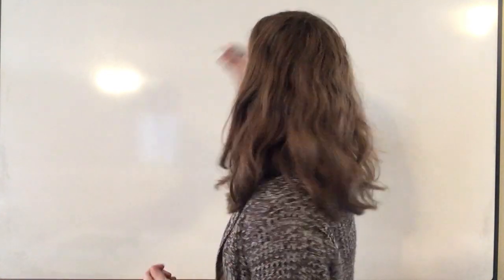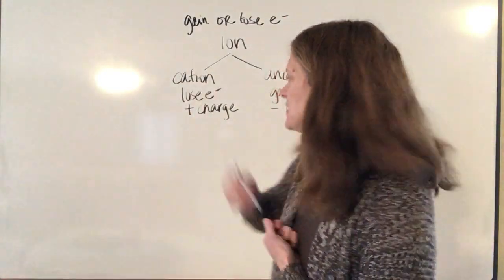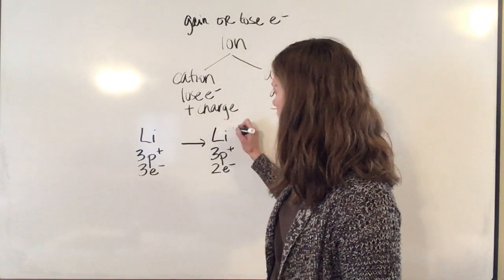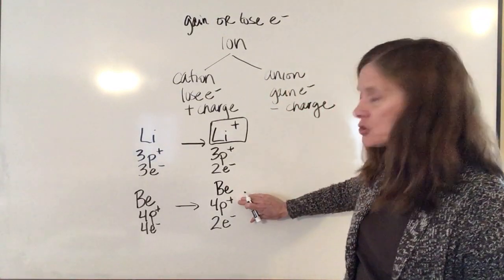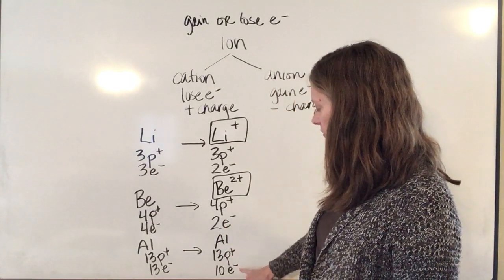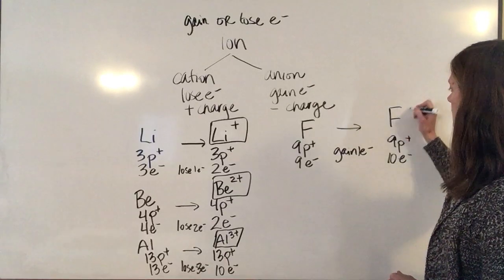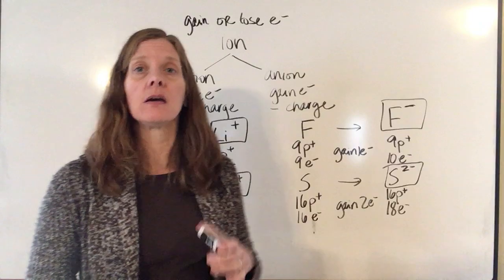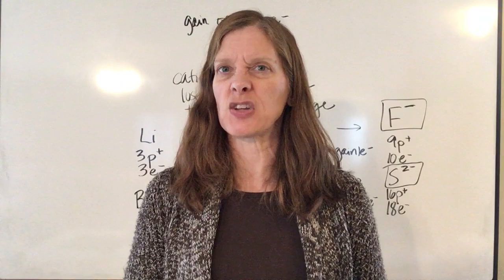Physical Science Chapter 3 #4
We will learn about ion formation and how to denote that an atom is an ion.